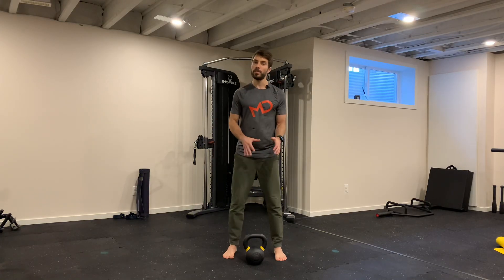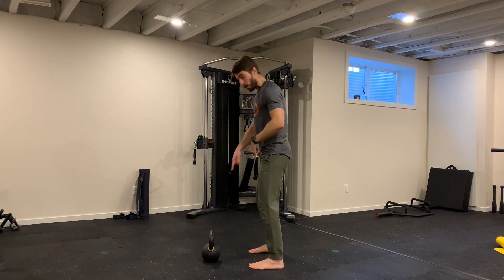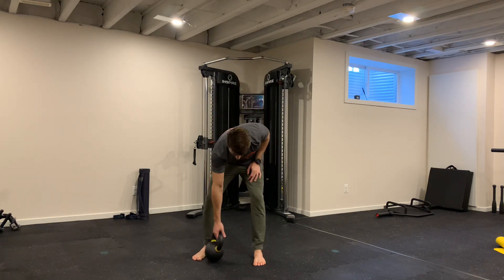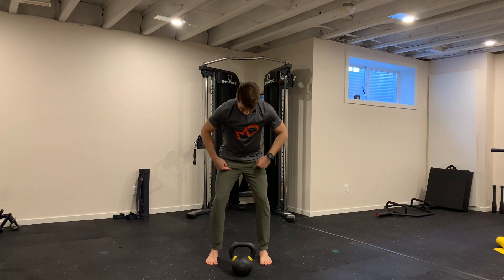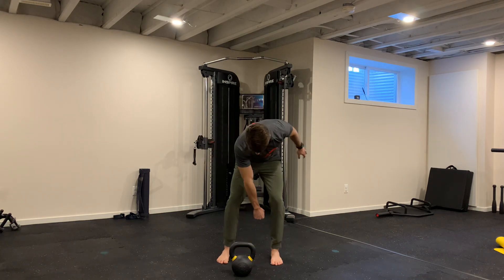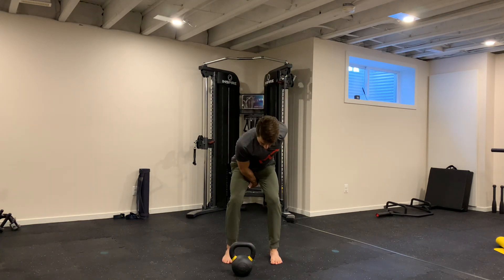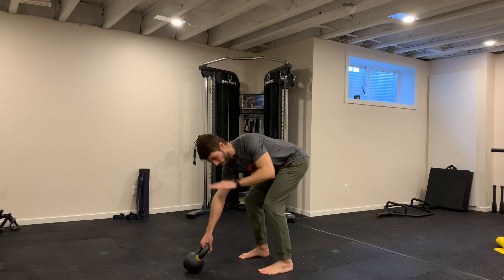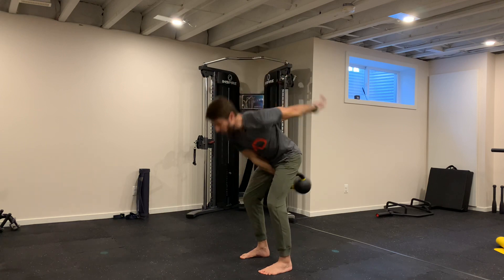Kettlebell Swing Single Arm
Learn how to do a Single Arm Kettlebell Swing